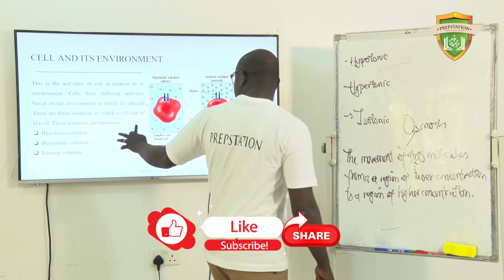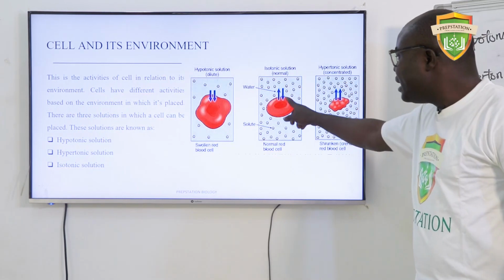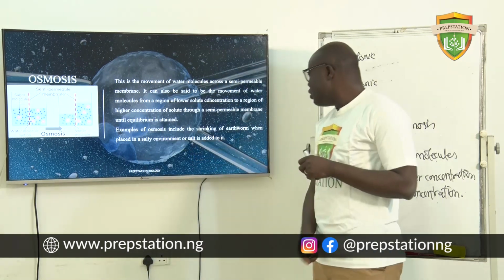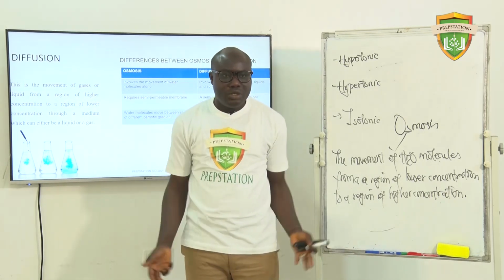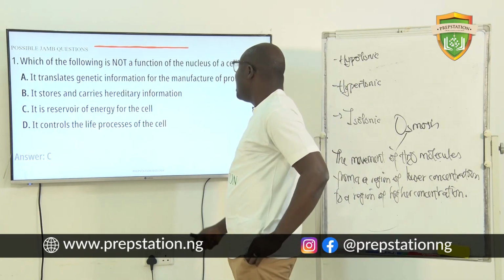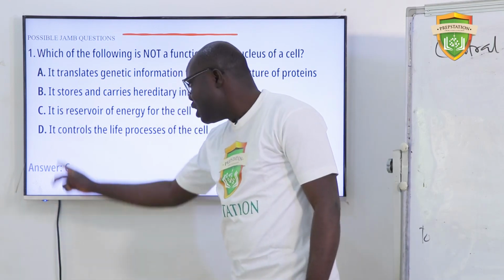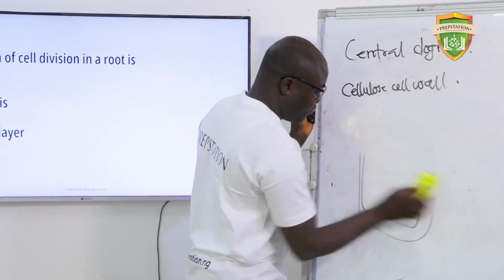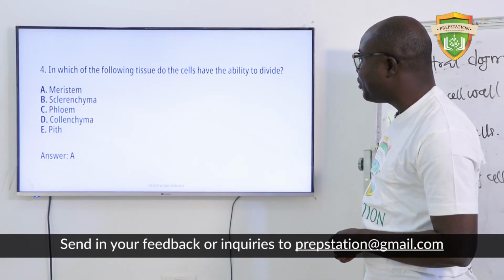Biology: JAMB/ UTME Tutorials Ep 2 of 6. Teaches how to answer past and new questions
Mastering UTME/ JAMB Biology has never been easier! 📚 Elevate your exam prep with our bite-sized tutorials covering key topics in Biology.